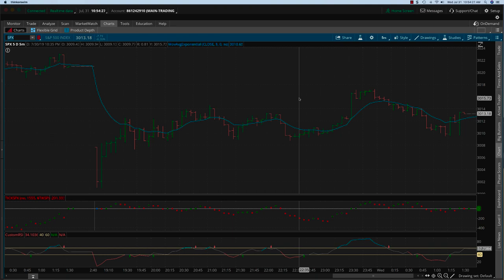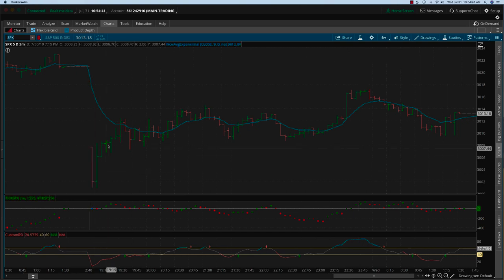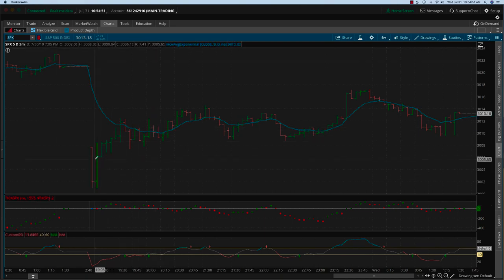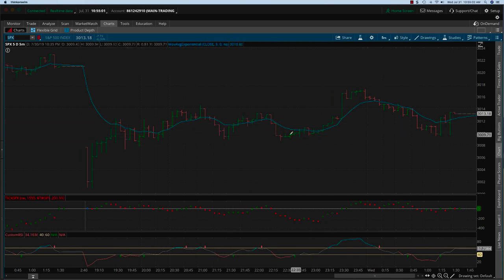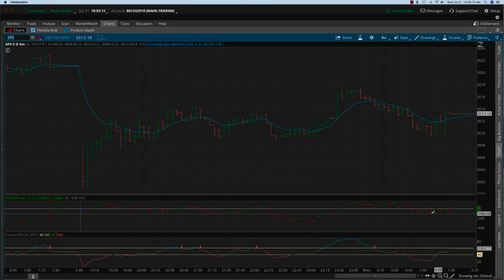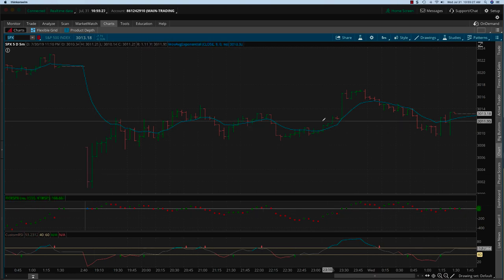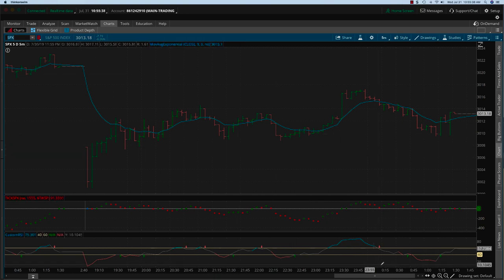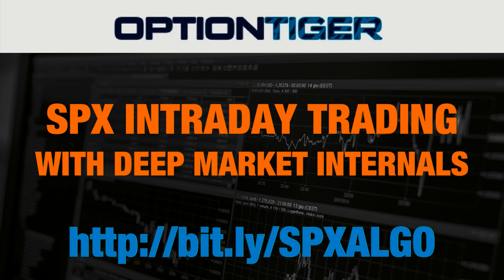Tue July 30 SPX Intraday TICKS